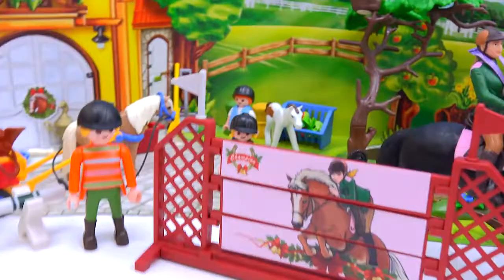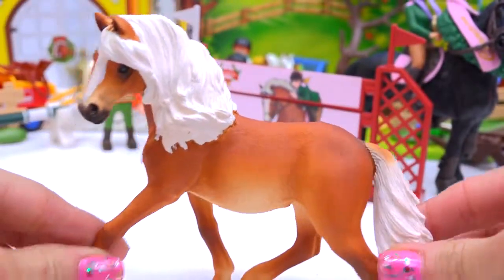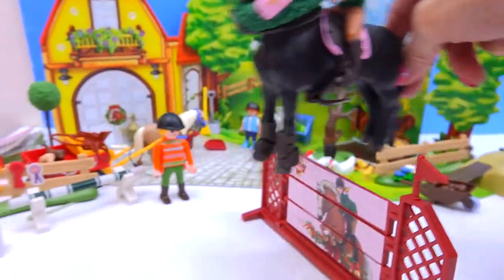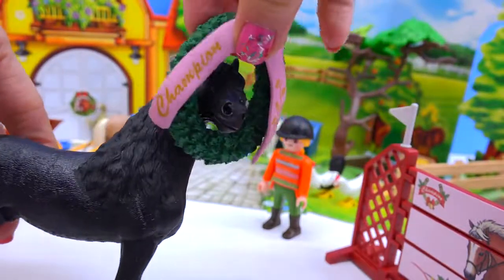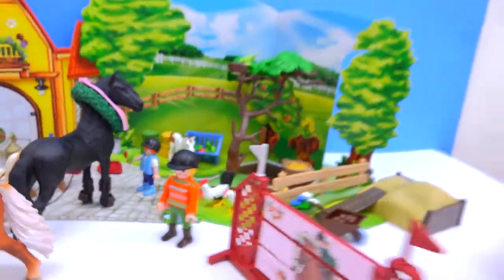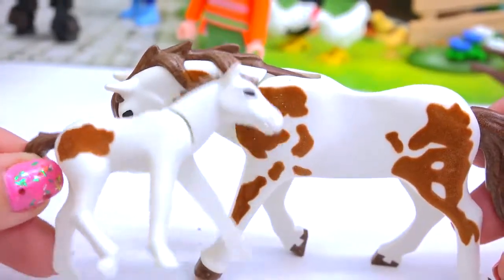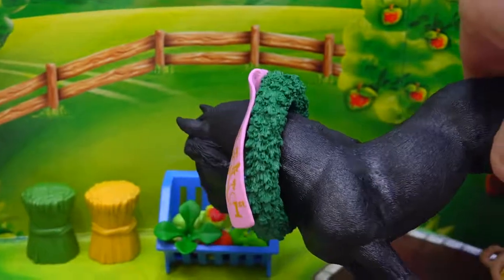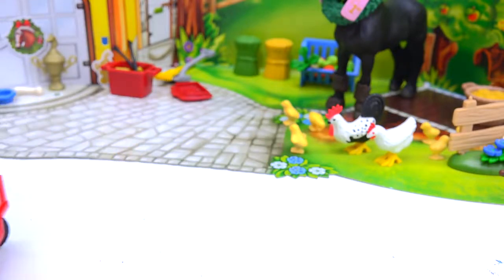Schleich Horses Christmas Horse Show Advent Calendar + Playmobil Surprise Toys Opening Day 24